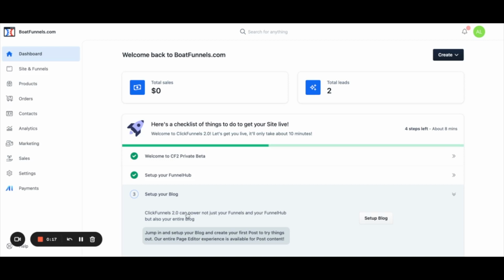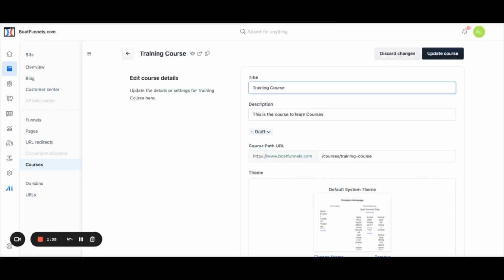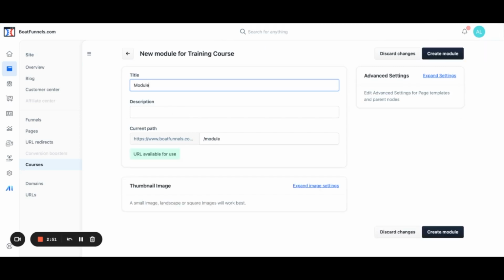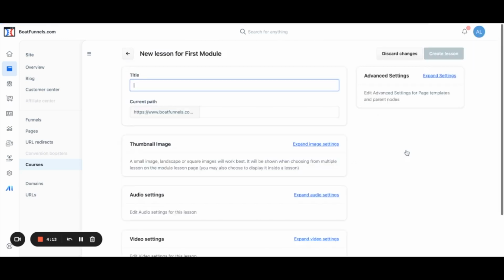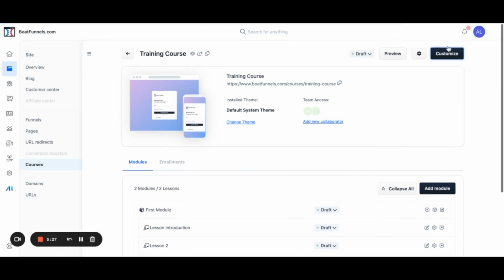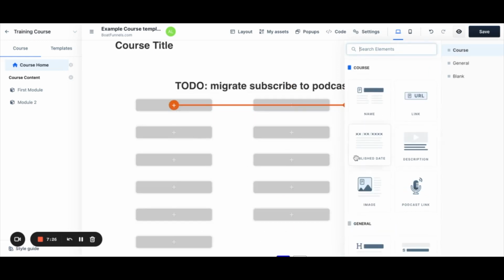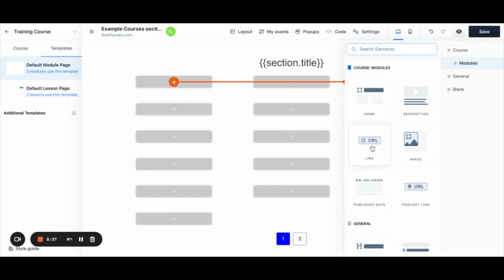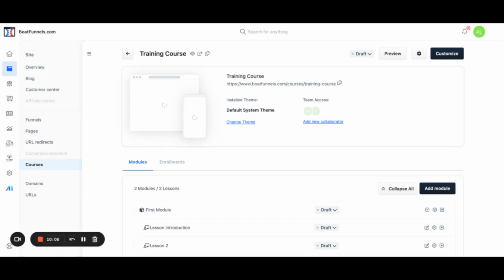Step by Step Guide to Creating Courses in ClickFunnels 2.0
This video will cover a step by step guide to creating Courses in ClickFunnels 2.0

Start building your first sales funnel today!

Learn everything you need to know about using your ClickFunnels 2.0 account by joining our ClickFunnels 2.0 Academy

Join our expert funnel hackers for free live webinars each day to get the answers you’re looking